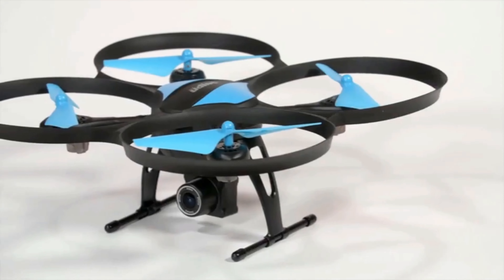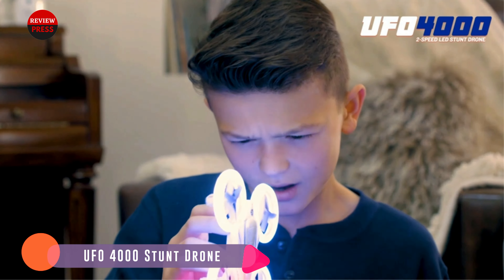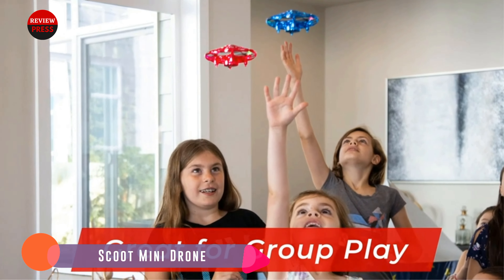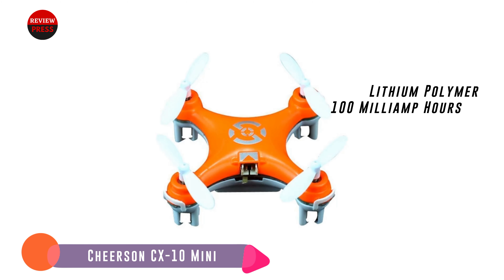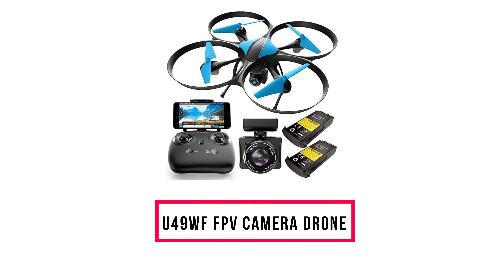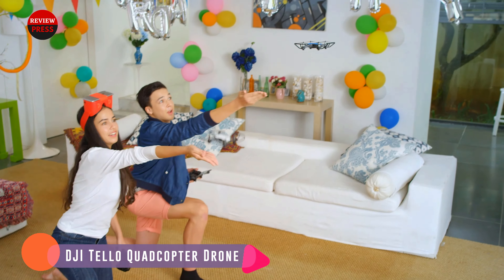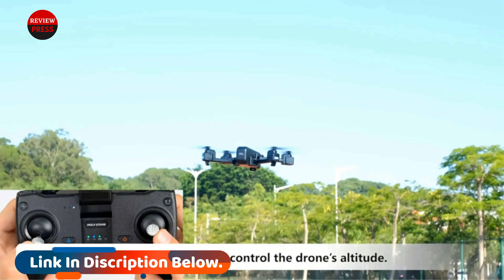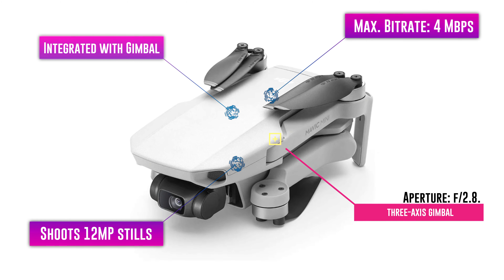Top 7 Best Mini Drones on the Market